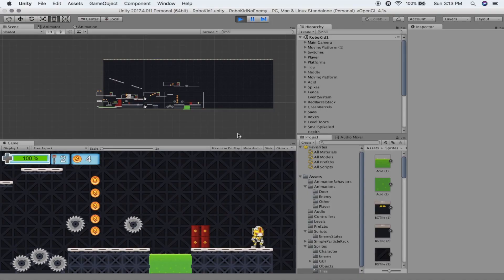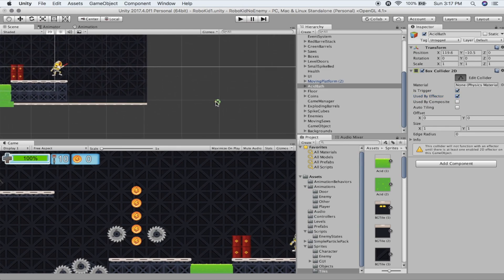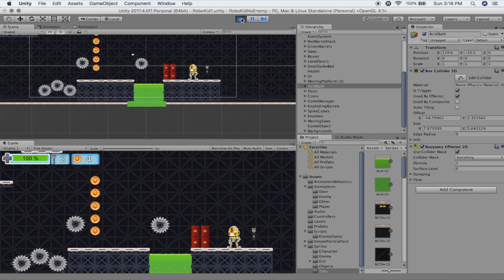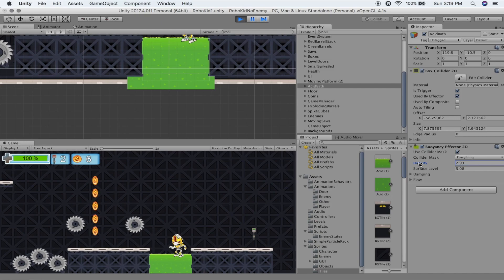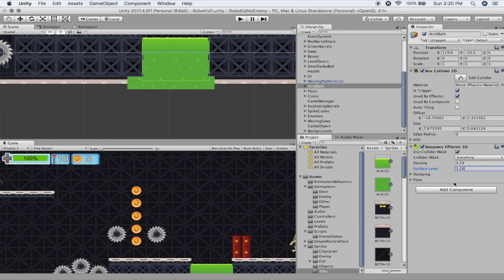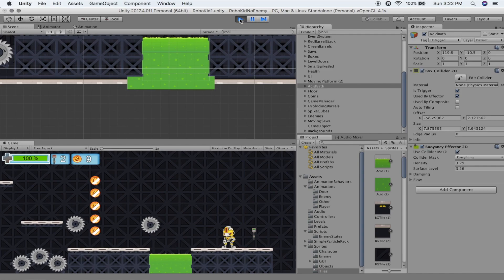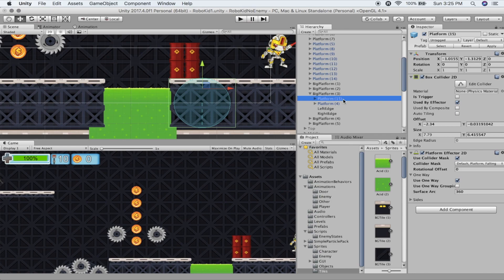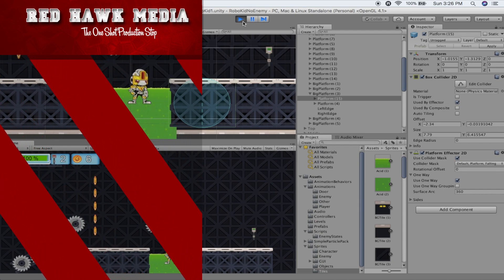2D Platform Game: Unity -- Buoyancy Effector 2D -- 15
Enable your 2d character to realistically interact with water or other substances with buoyancy.